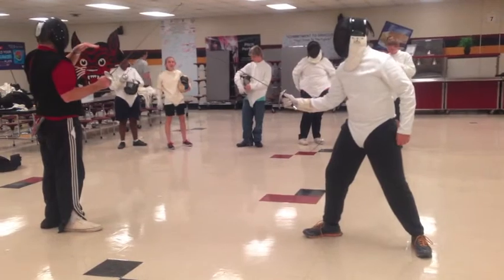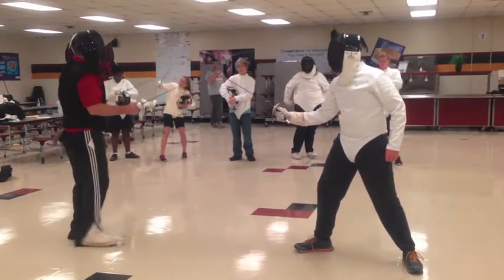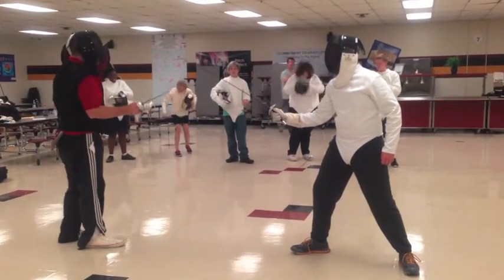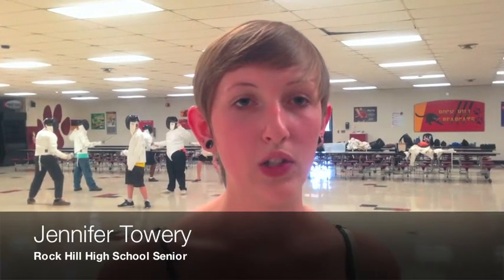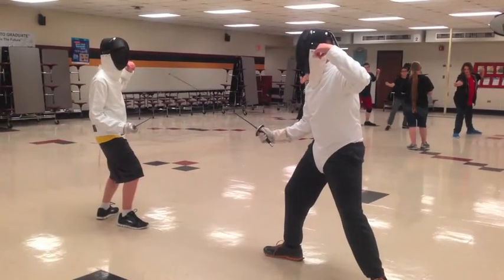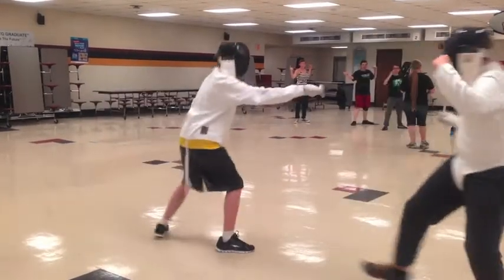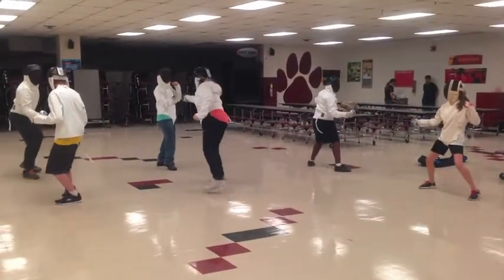Rock Hill High School Fencing Club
With two coaches and more than two dozen students, Rock Hill High School's first-ever Fencing Club is off to a "swashbuckling" start.